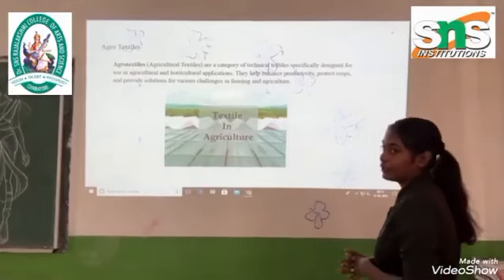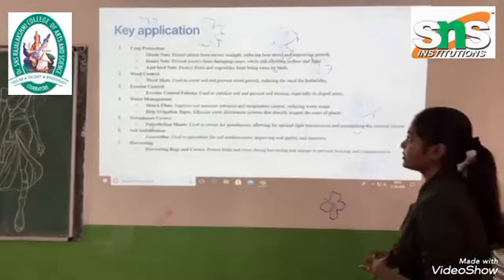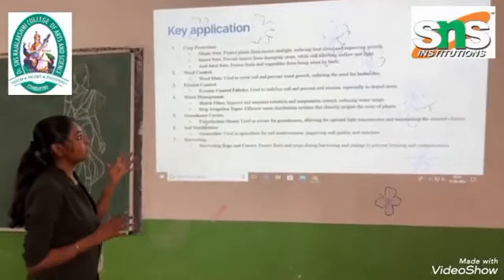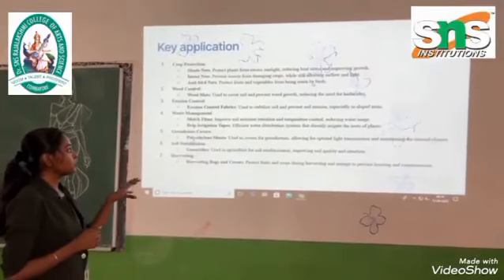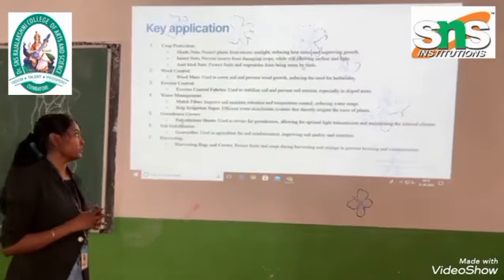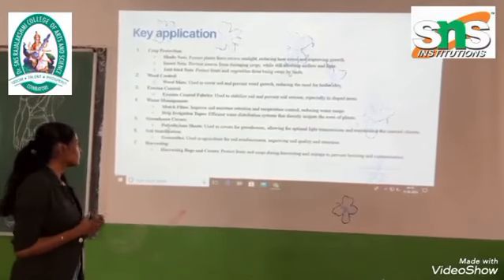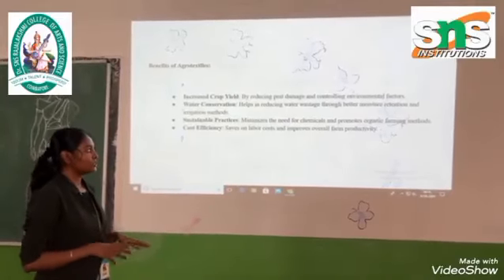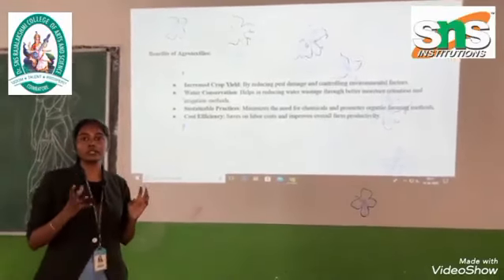ABISHA RAJU AJ, ASSISTANT PROFESSOR,CDF l TECHNICAL TEXTILES CONTINUATION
TECHNICAL TEXTILES ANFD PROPERTIES